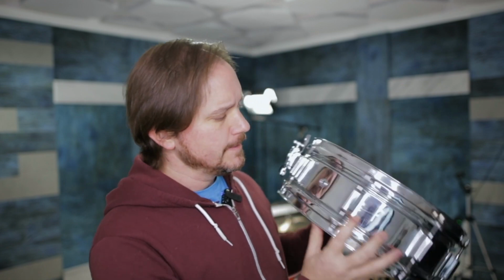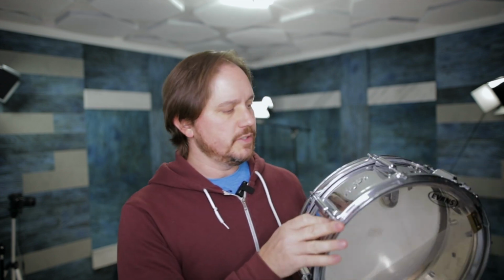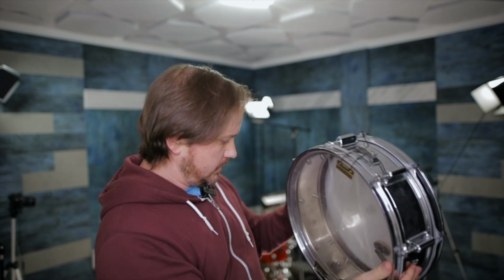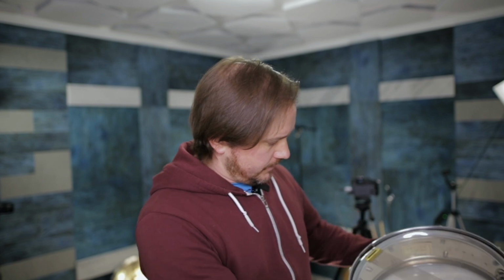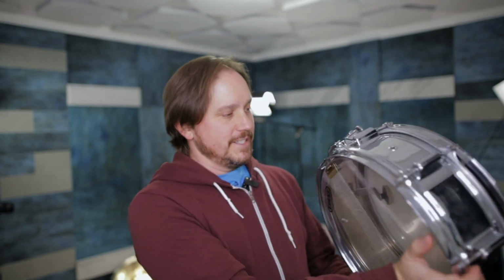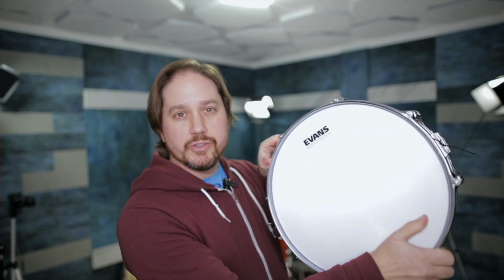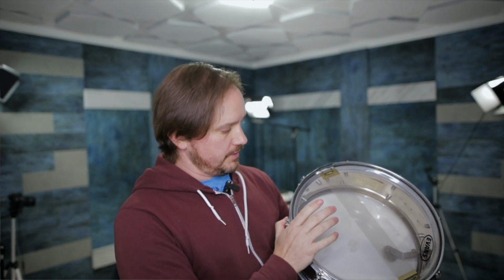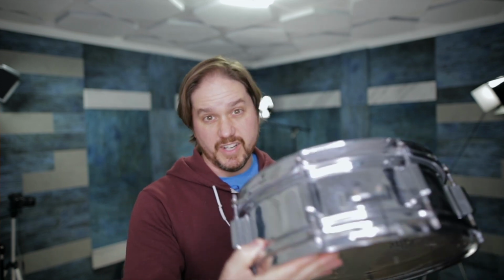Snare of the Week: Vintage '70s Rogers 5x14 Power Tone (Chrome Over Brass)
This drum can do it all...for realz.